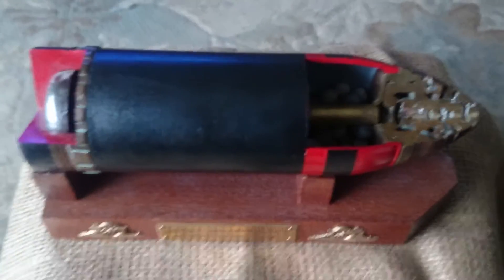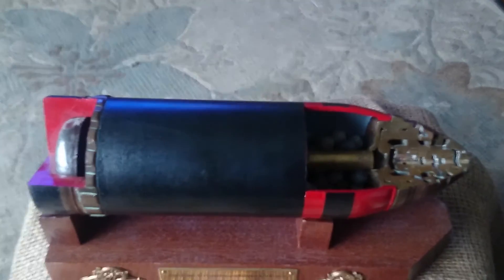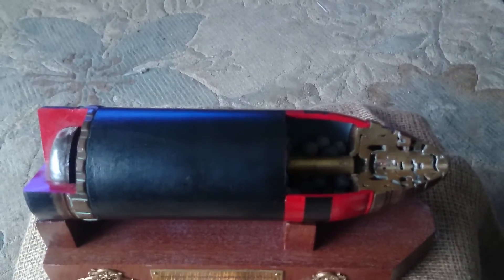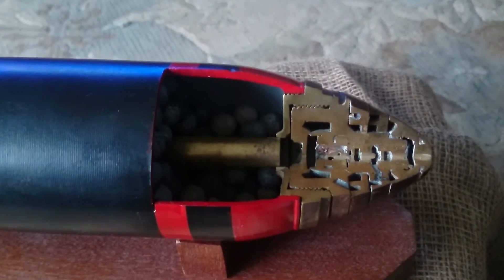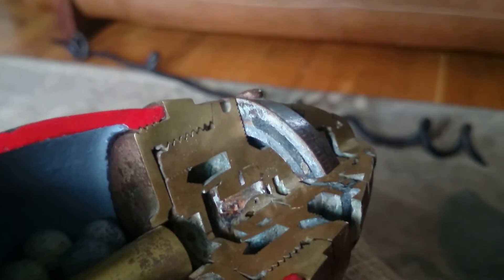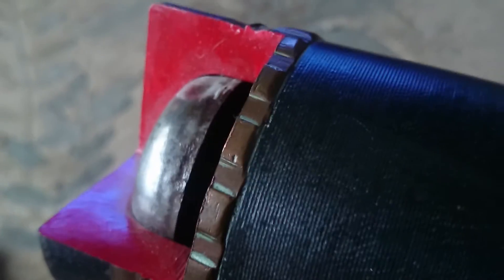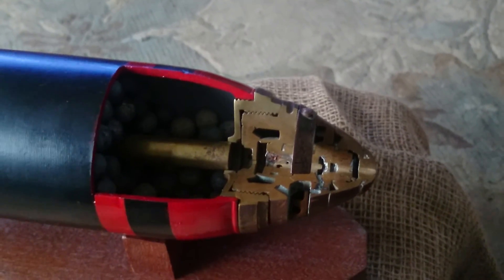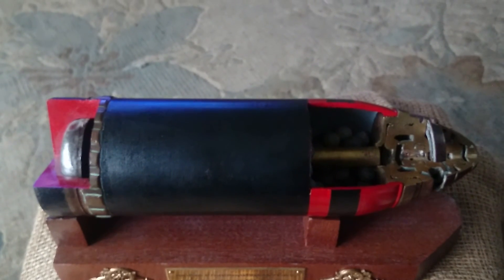WW1 British Shrapnel Shell - Cutaway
Vidéo with explanation looking at an example first world war 18lbr shrapnel shell and fuse. This is a cutaway shell showing the inner workings and fuse assembly.